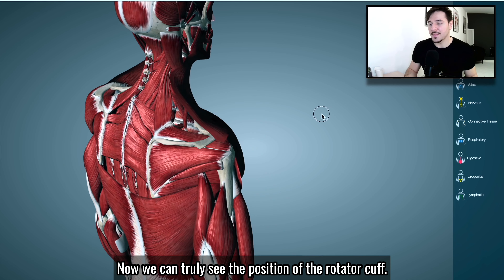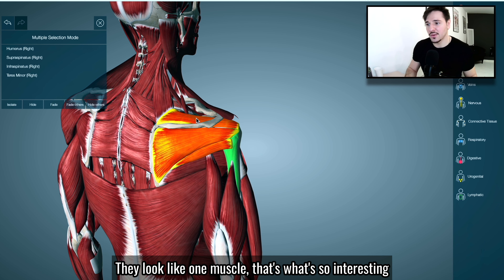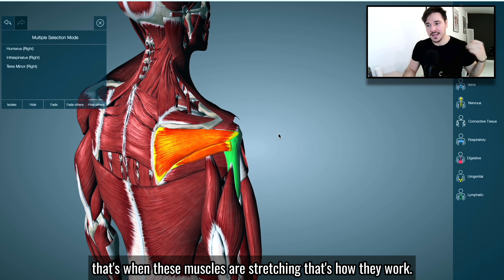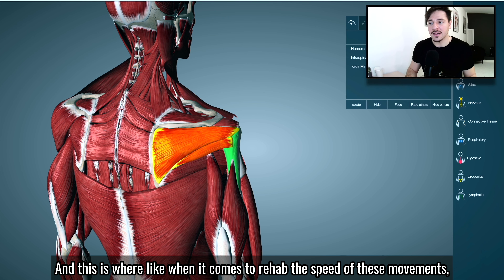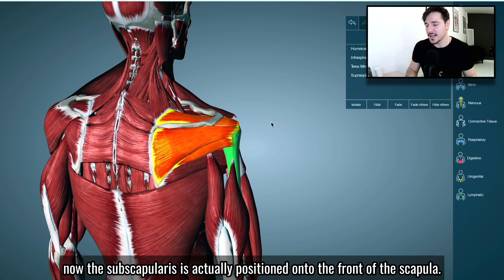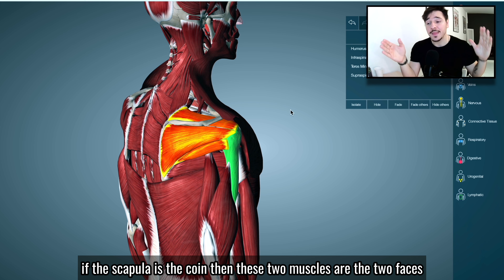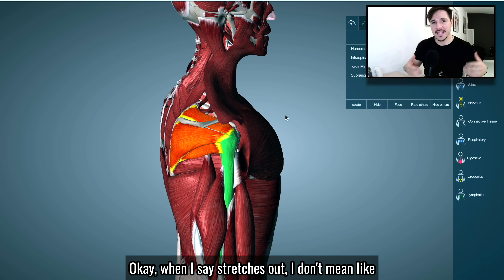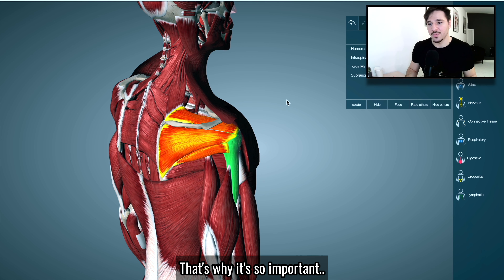ANATOMY OF THE ROTATOR CUFF AND INJURIES RELATED TO EACH MUSCLE 🔥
BULLETPROOF SHOULDERS & NECK ↙️
➡️ In the following preview of this 30-minute lecture, I am discussing the rotator cuff anatomy and its function as one of the most important stability systems in the human body. The rotator cuff is not just made of rotation, it has far more important functions, which a lot of people forget about when rehabbing injuries.
➡️ It is not just about knowing which 4 muscles are part of this group, but it is also about understanding how they work as a system. For example, I like to look at the infraspinatus and subscapularis as 2 faces of the same coin, and you can take that literally if you imagine the scapula being the coin 🪙
➡️ There are several other key points that I am discussing in this lecture as well, which you need to know when dealing with Rotator cuff injuries.